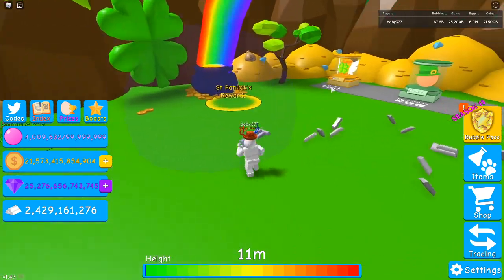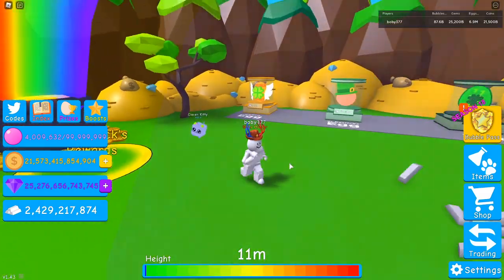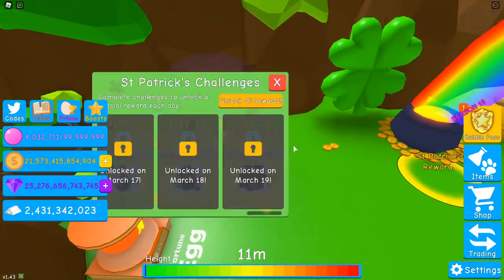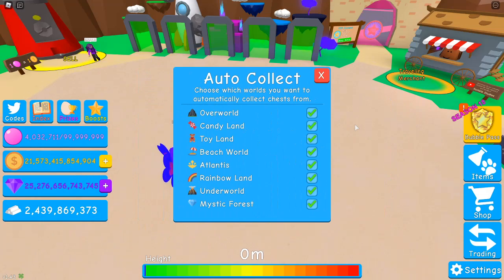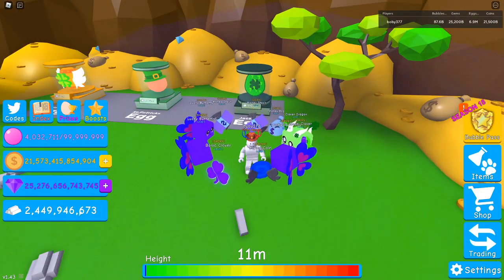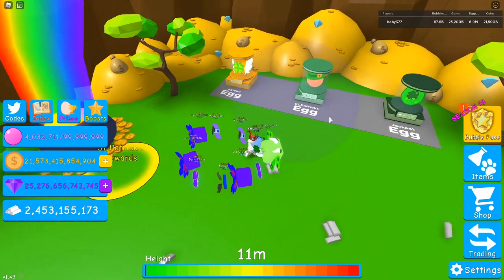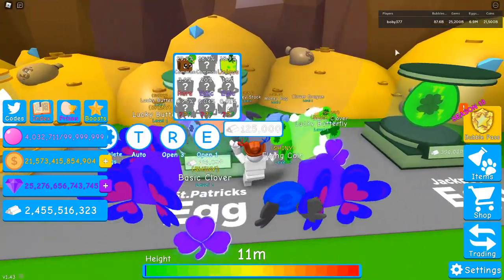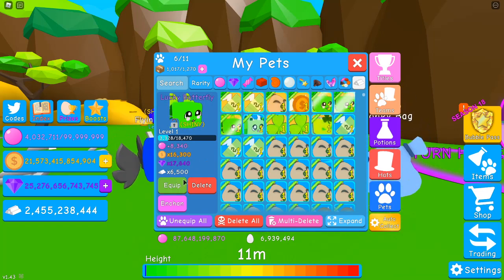🥈HOW TO GET SILVER FAST🥈 (bubble gum simulator)